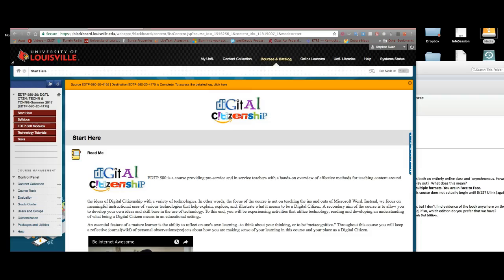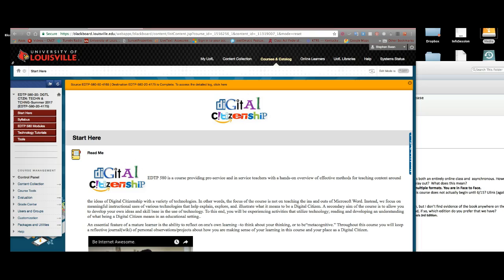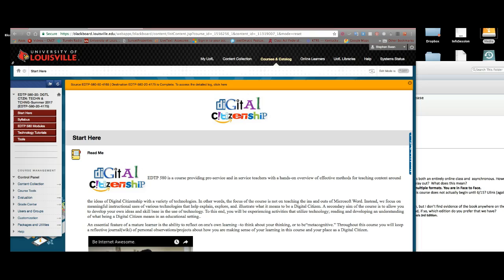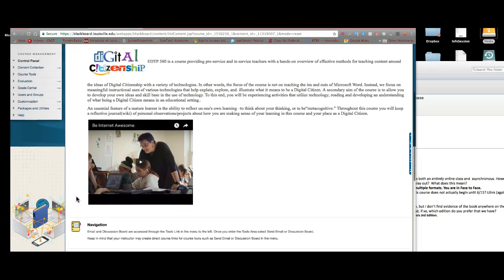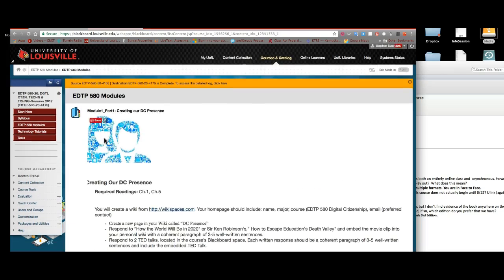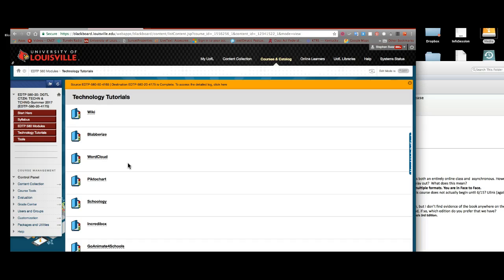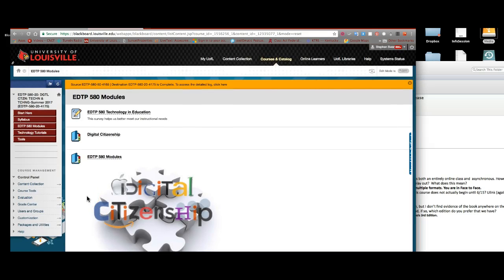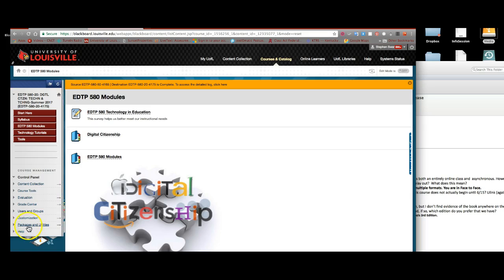Welcome to EDTP 580Sum2017